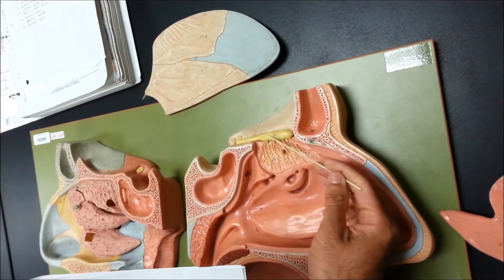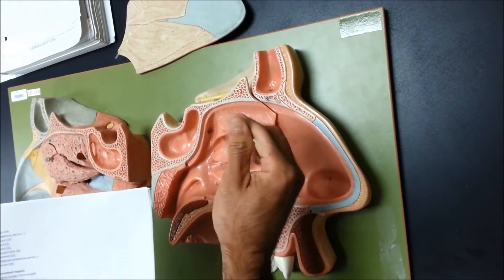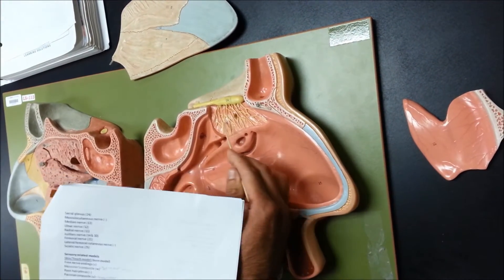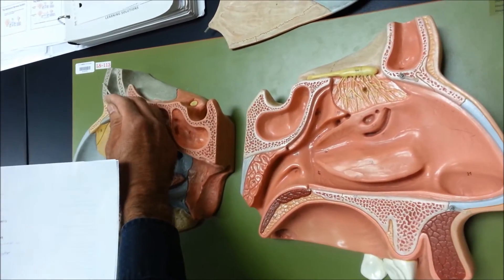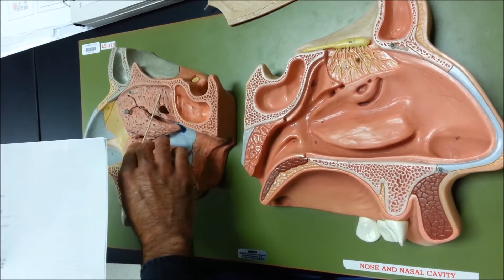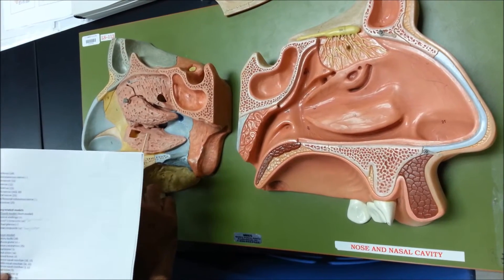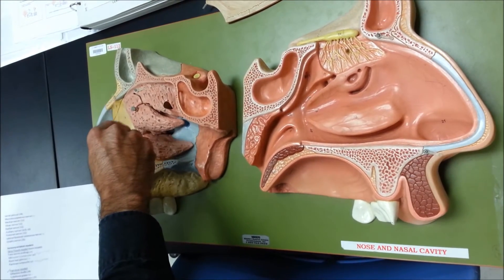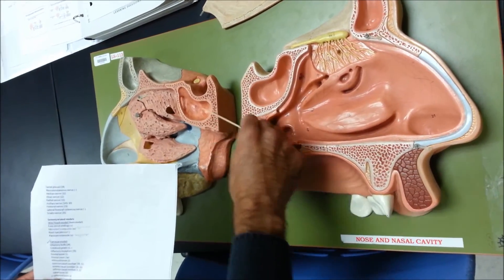Unit 6: flat nose model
The important structures found on the flat nose model for Unit 6, the nervous system. Anatomy 32